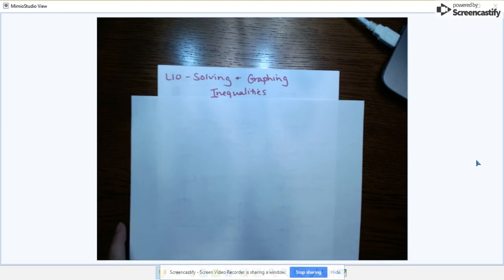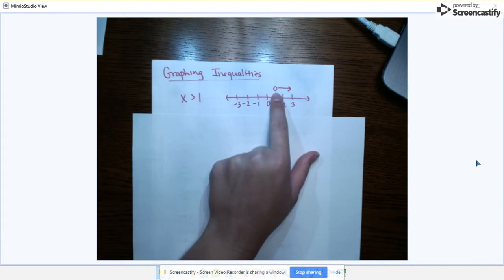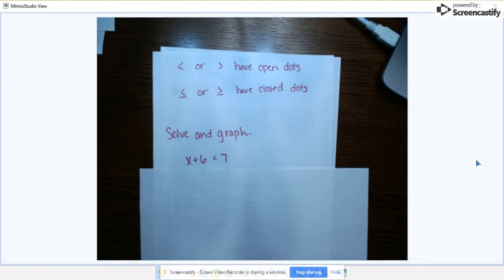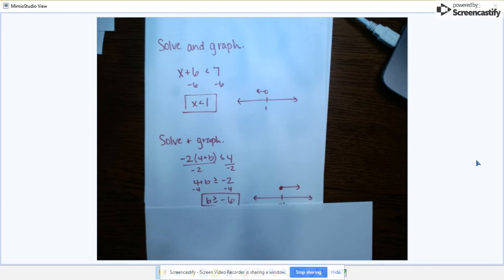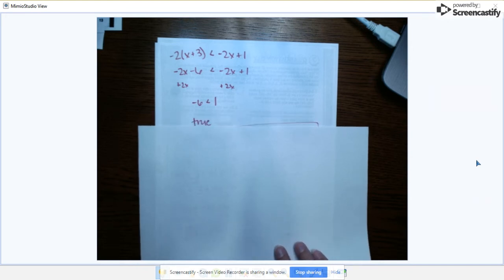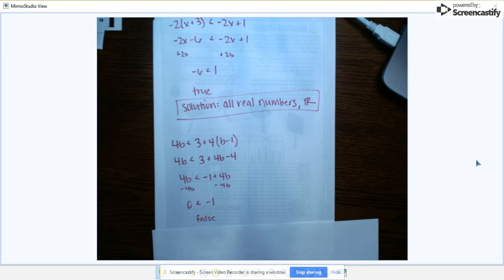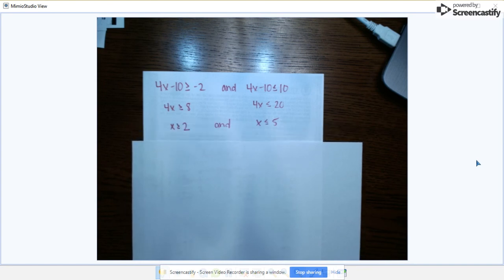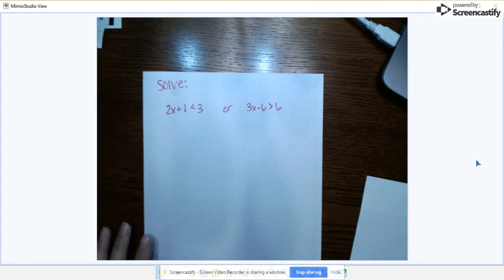L10 - Solving and Graphing Inequalities.webm